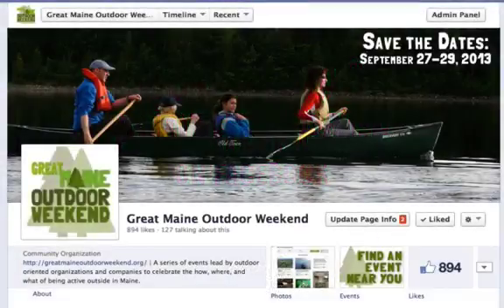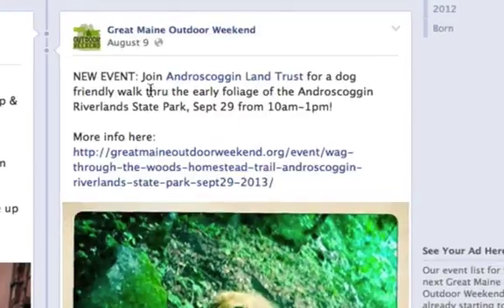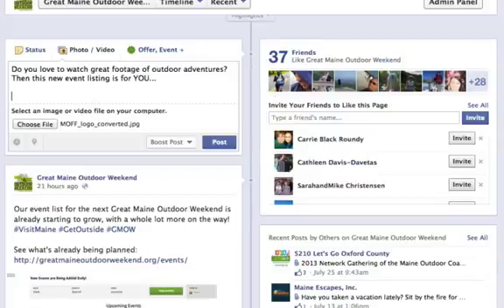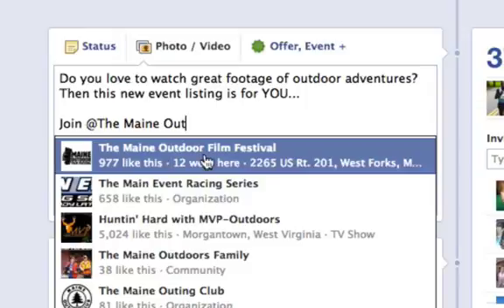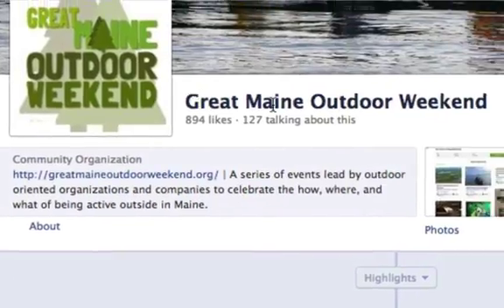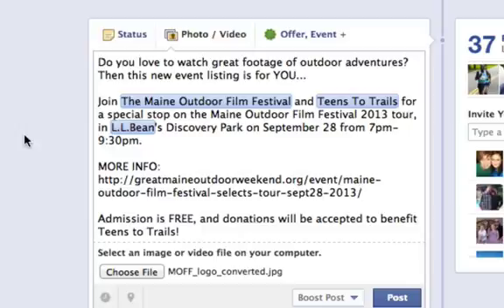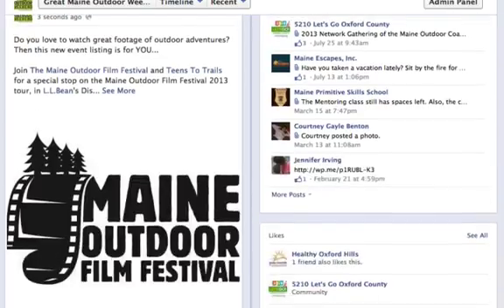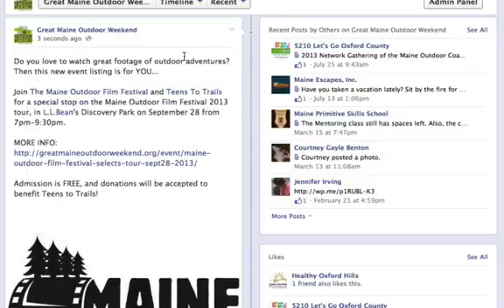How to Tag Another Page (or Person) on Facebook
Want to know how to tag another person or page on Facebook? This video will help...

for more free helpful tips.

Tagging other Pages from your Facebook Business Page wall is a great way to recognize friends, other brands, etc by giving a live link to their page in the body of your wall posts.

Today's Tip will show you how it's done...